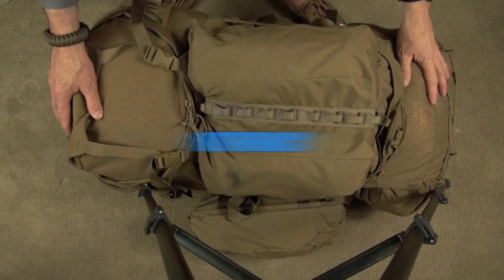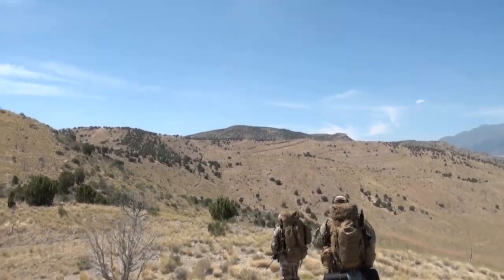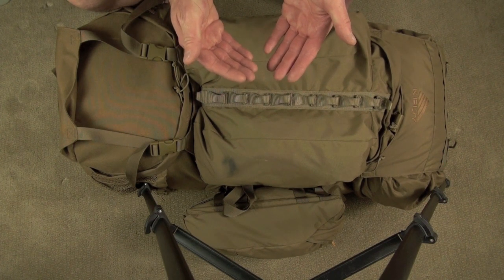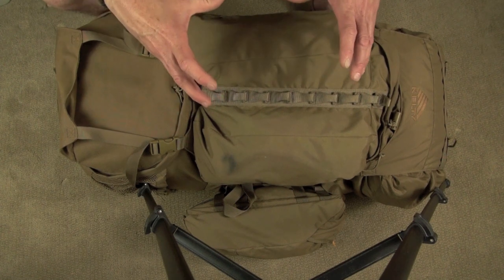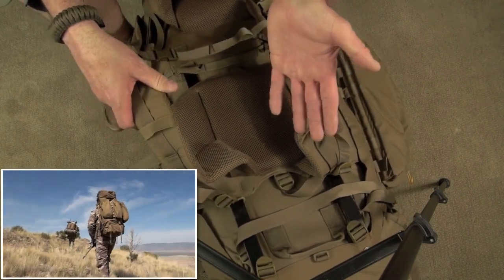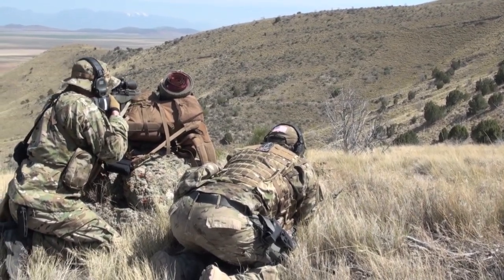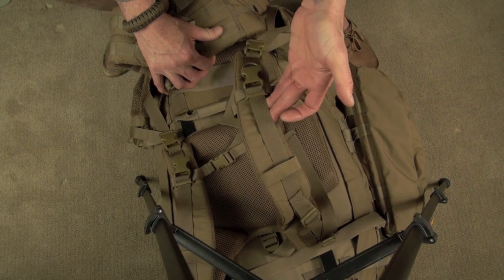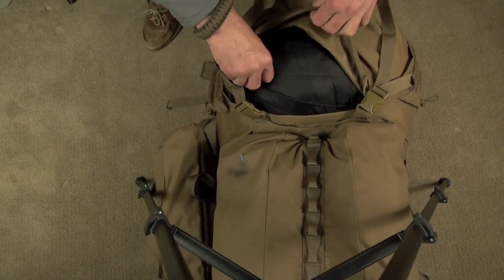"Kelty Eagle 128 Pack: Long Range Capabilities" by Nutnfancy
Three years of testing proved it: the Kelty Eagle 128 is a total winner. It is a big pack for big capabilities. Traveling light and fast is a great concept but very tough to apply in real terms for both wilderness and tactical multi-day trips. Philosophy on this contained in video. Consider then the Kelty Eagle. Its voluminous 7850 cubic inch [128 liter] capacity makes carrying weapon support gear, food, water, clothing, sleeping materials, first aid, comms, optics, etc possible. Operator reports from Afghanistan have been very favorable on the Eagle. It's a very well thought out large tactical and outdoor backpack. See Nutnfancy Adventures "Winter Sense," "SubZero," "Jeremiah Johnson," and "Operation Red Skies" to see the rough use these packs were put through. Constructed of mostly 500 denier Kodra nylon, it proved resilient and tough. Suspension, stability, special features, adjustability, coloration, rifle integration (yes it works perfectly), and value are all covered. Adventure video is shown during the discussion. Highly recommended for the POUs discussed. Nutnfancy Likability Scale at $350: 10 out of 10 Available for limited time Use code nutnfancy.